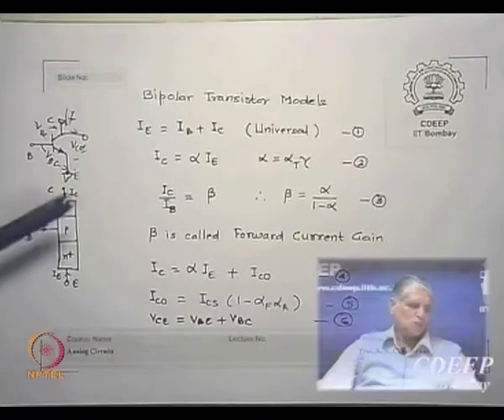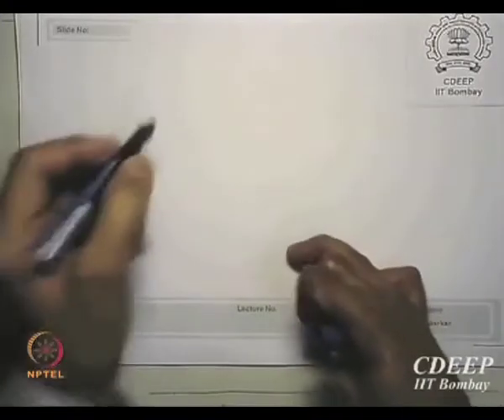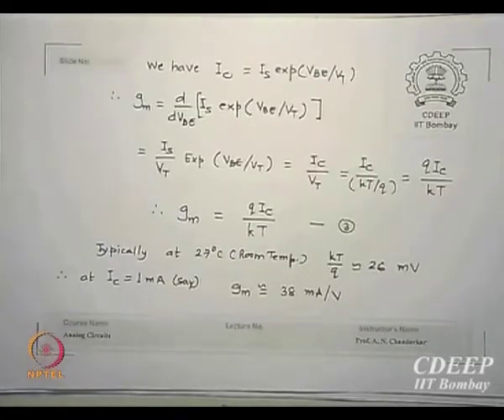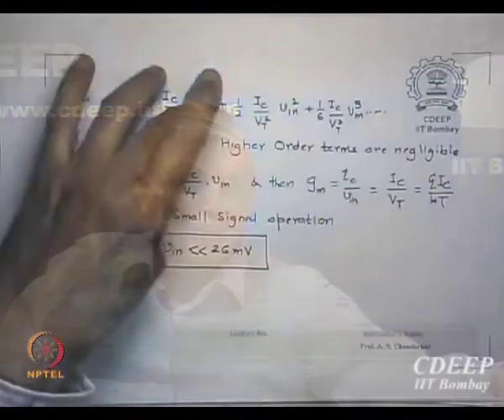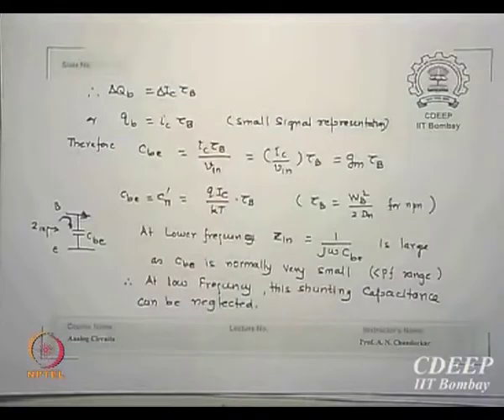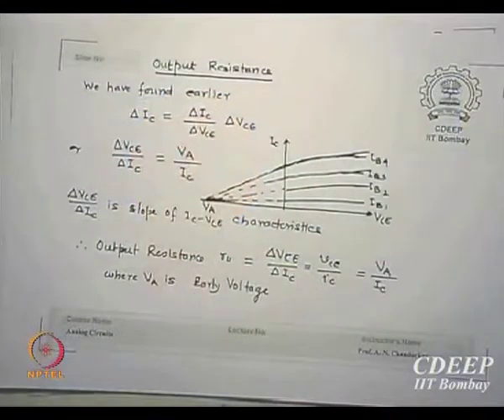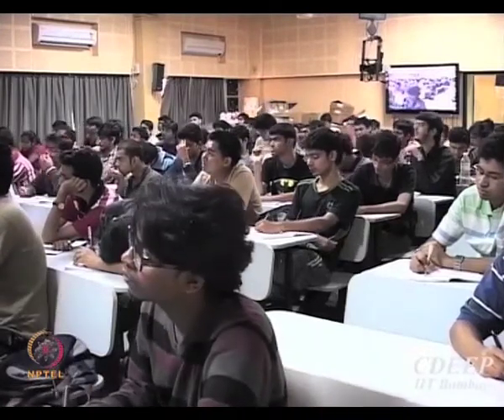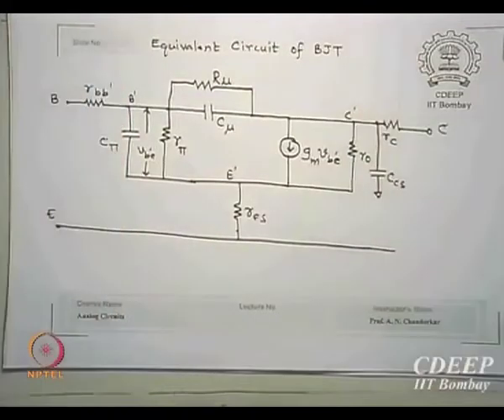BJT Small Signal Model